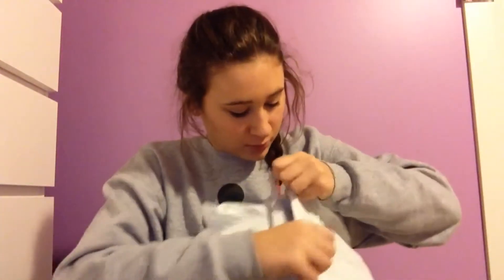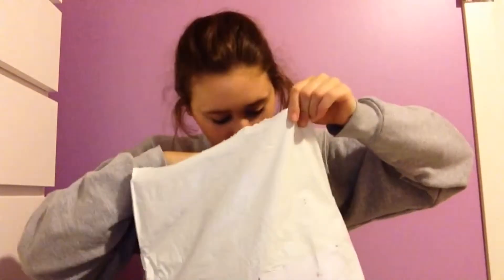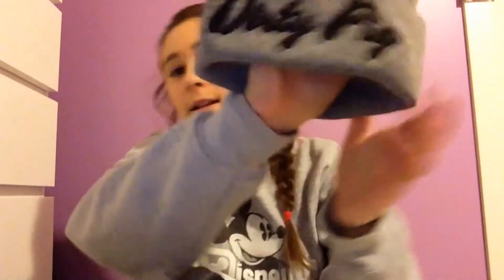Dirty Pig Mystery Pack Unboxing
Shopdirtypig.com